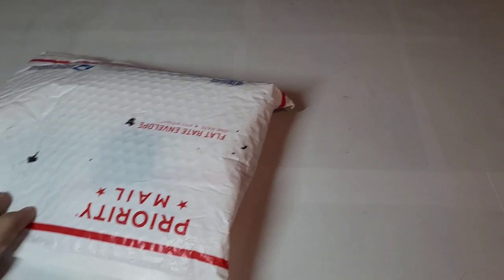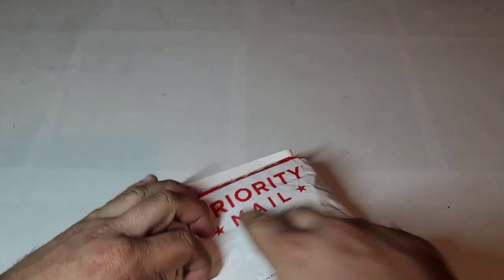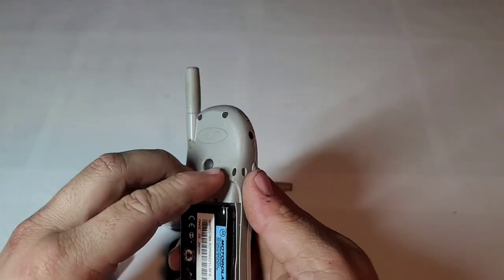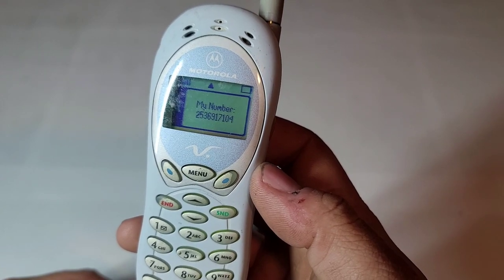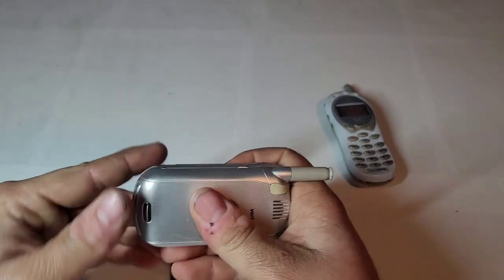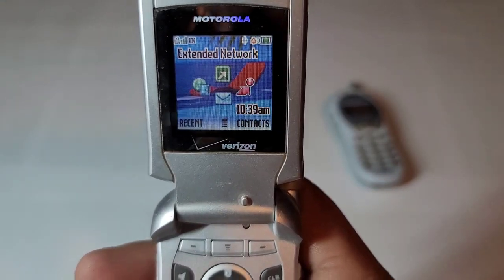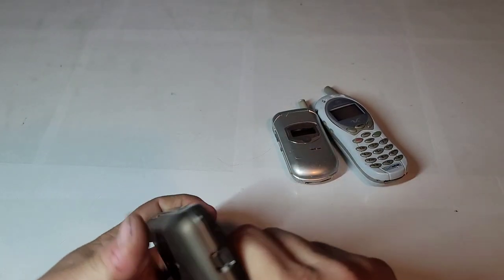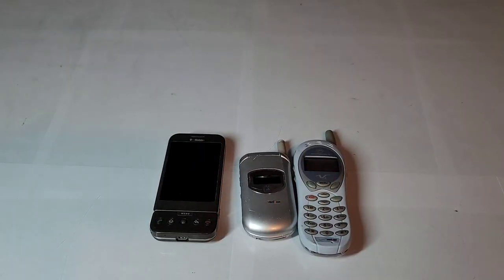Lot of 3 Phones Unboxing (Ebay)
Hey guys welcome back to another video with Tony's Phone Collection. Today we are unboxing a lot of 3 phones from ebay.